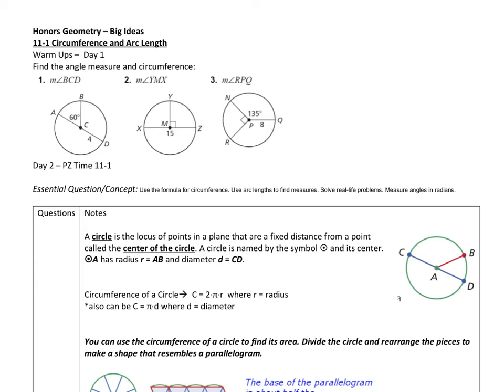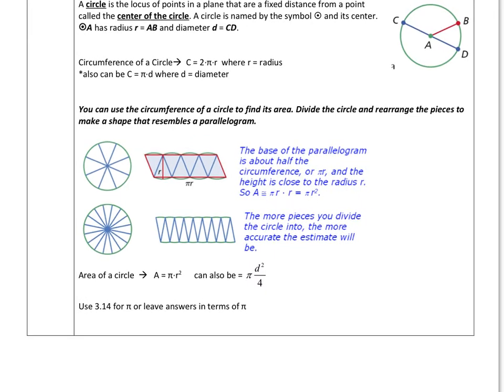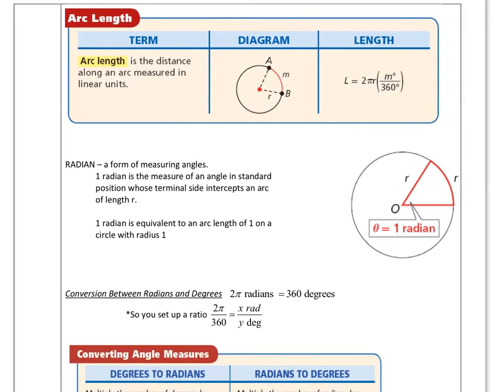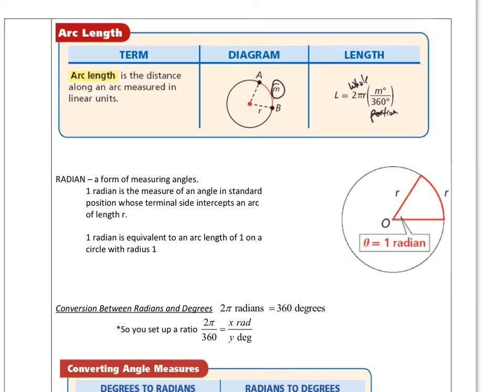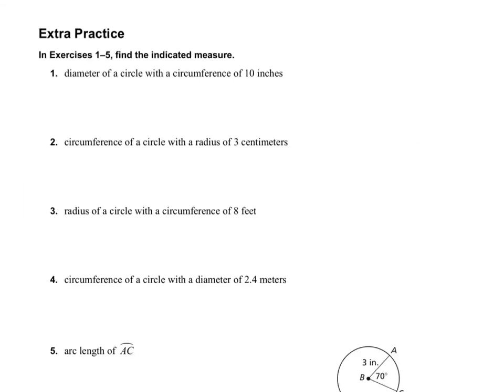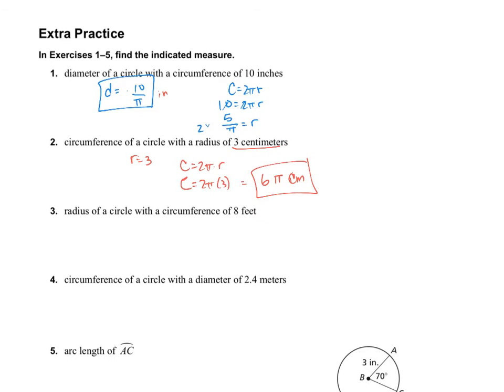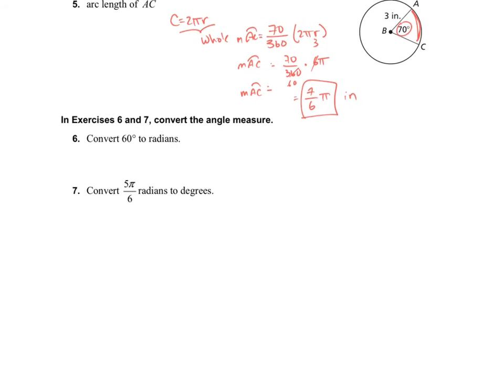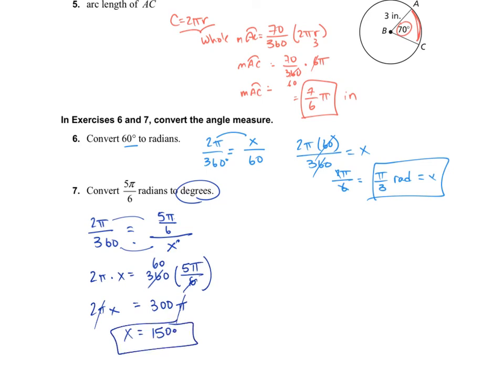Geometry - Arc Length and Radian Measure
This is how we can find arc lengths and convert from radians to degrees.